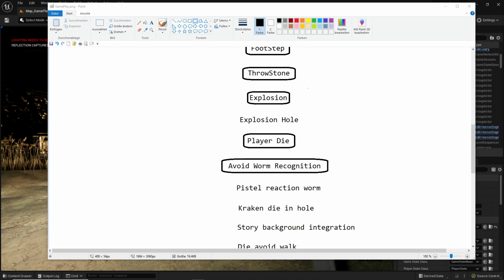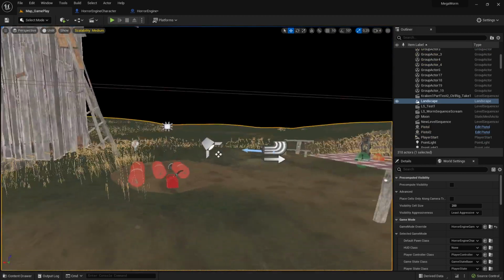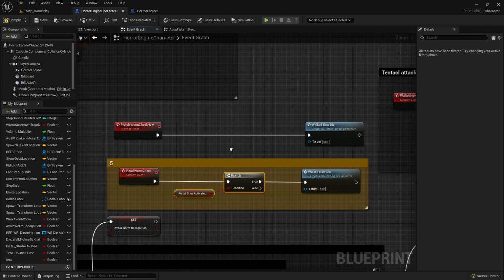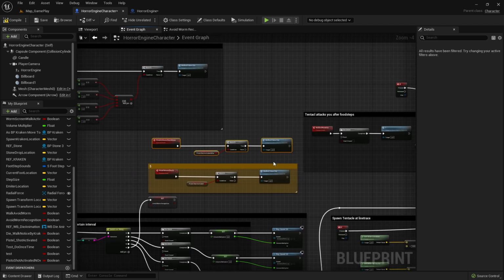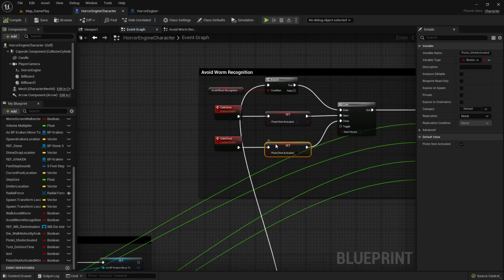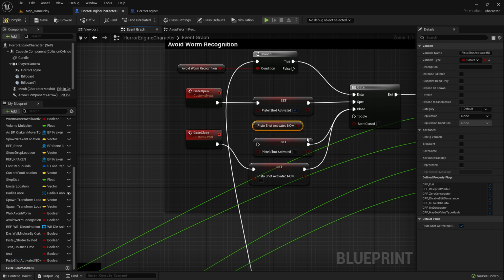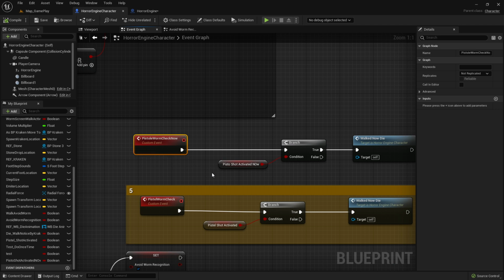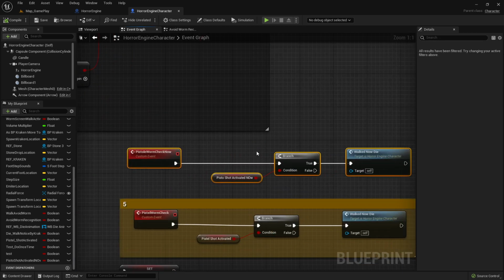UE5 - Beginner - Full Game Tutorial #98 - Gun Worm Reaction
Game 2.
Hi, here we setup Gun worm reaction.